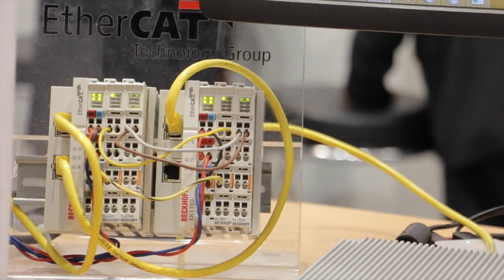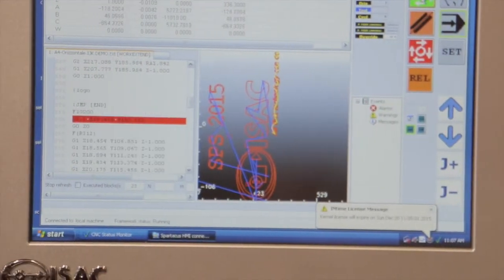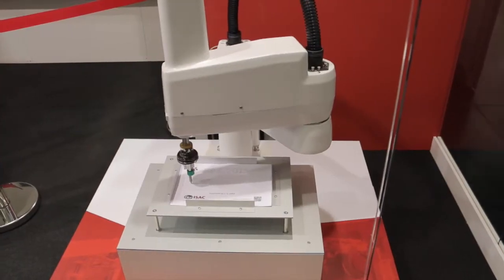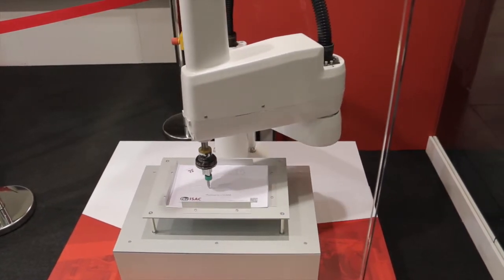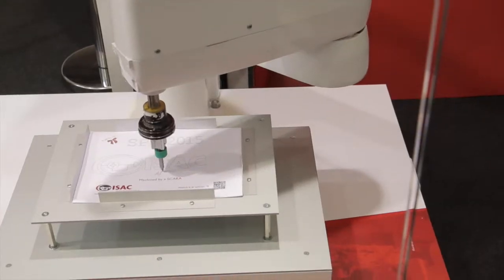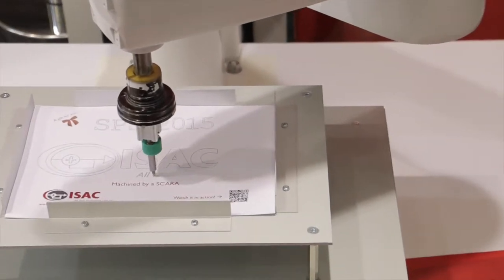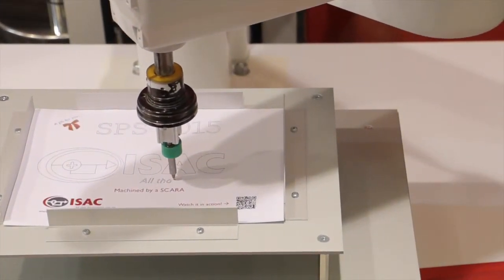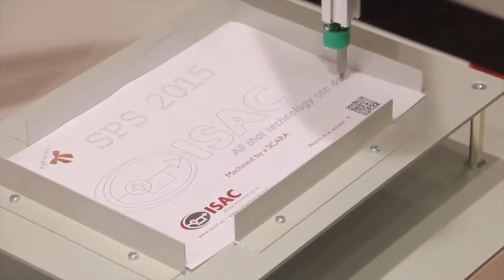TenAsys at SPS Drives 2015 - Interview with Andrea de Nardis, ISAC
Dr. Andrea de Nardis, Chief R&D Manager of this CNC solution provider talks about their new product—Constantino Soft CNC—its attributes and market opportunities along with their partnership with TenAsys.